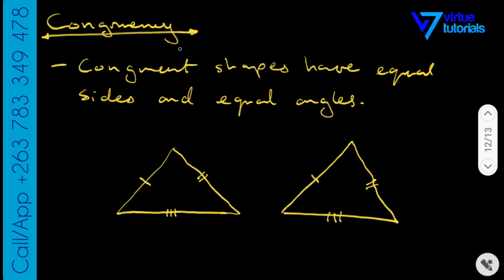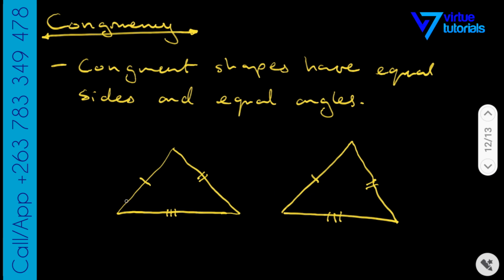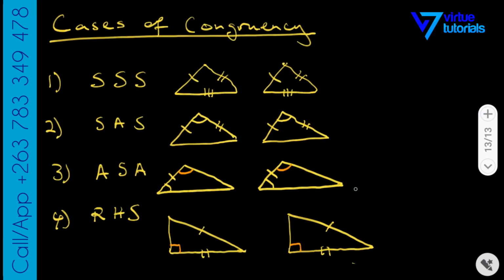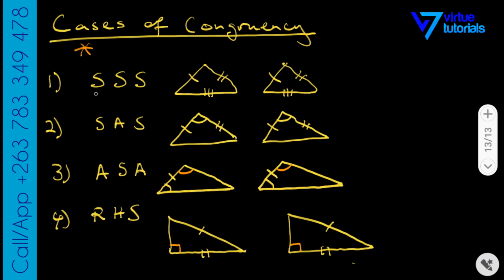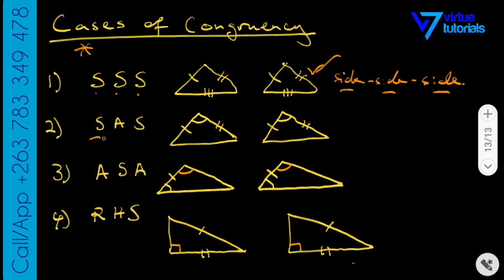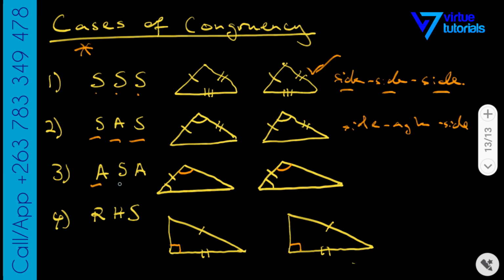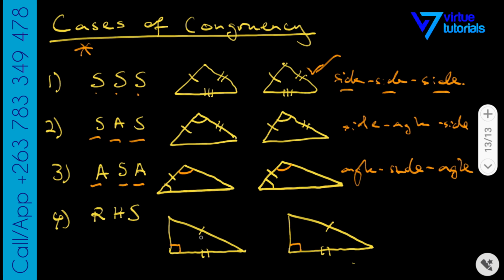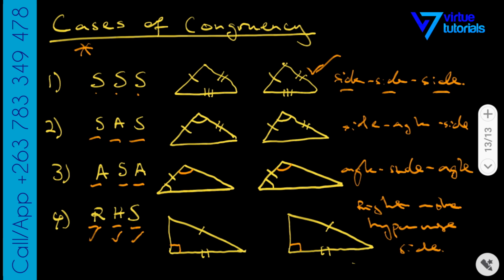Congruency 1 of 1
Congruency explained.